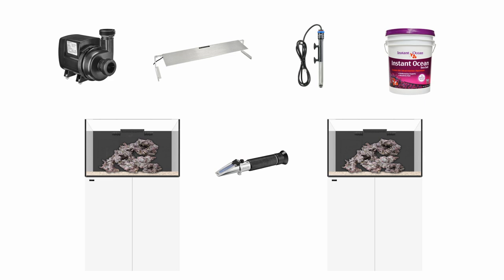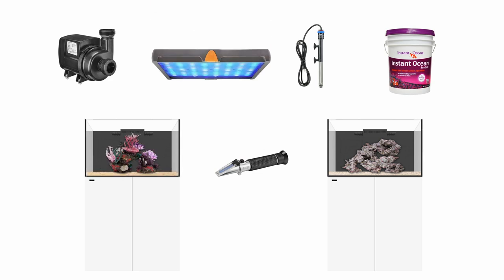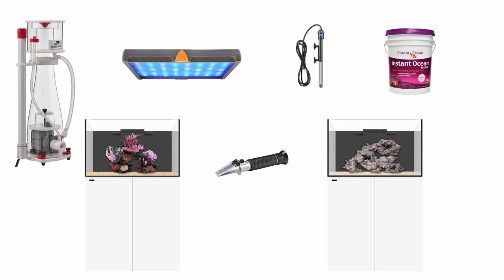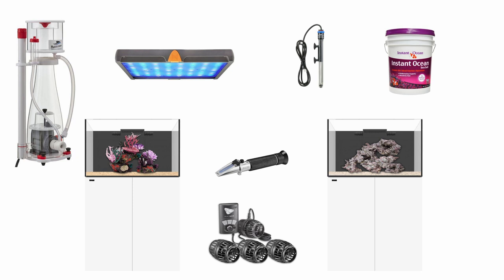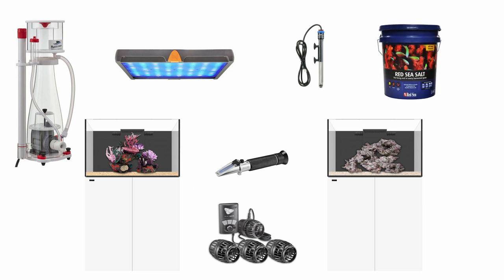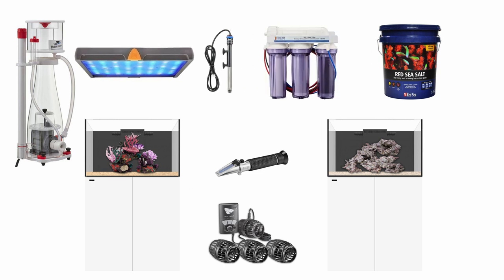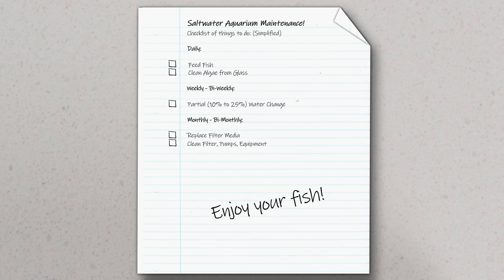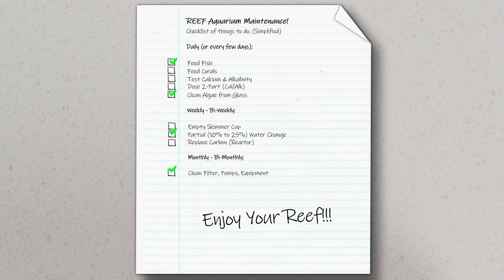What Is the Difference Between a Reef Tank & a Saltwater Tank?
What exactly IS the difference between a reef tank and a saltwater tank? Today, Thomas is here to answer that very question! We're covering everything from wavemakers to filtration and, of course, touching on saltwater fish and coral. Check it out here!